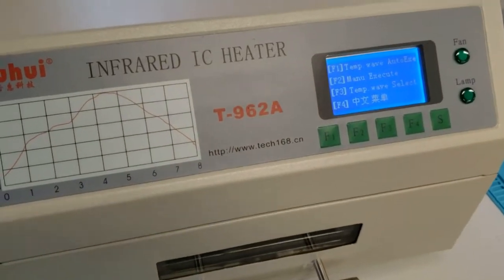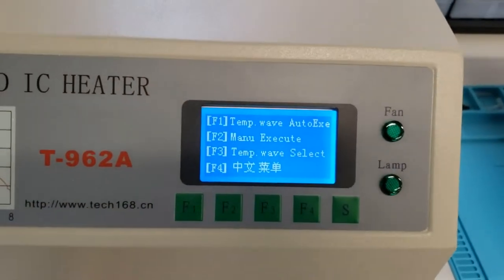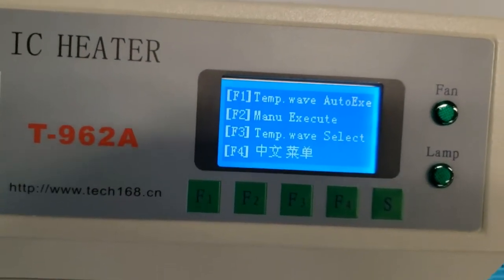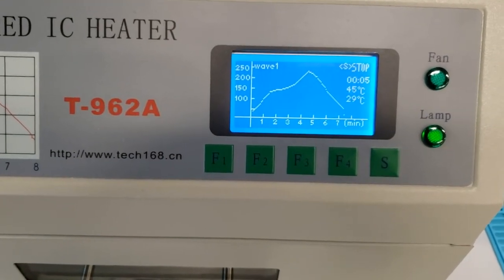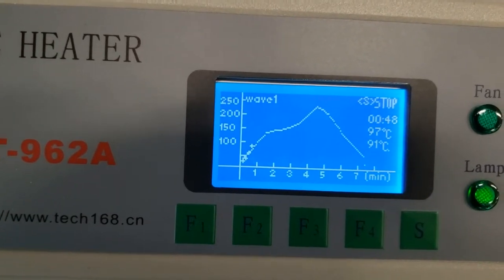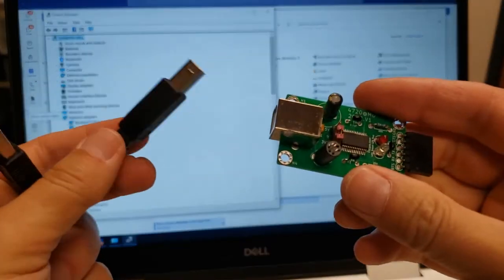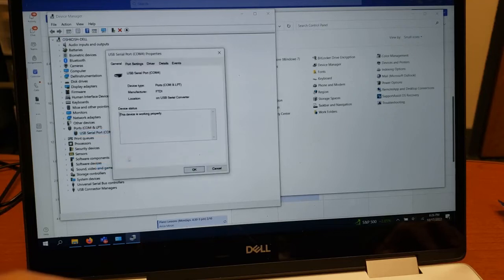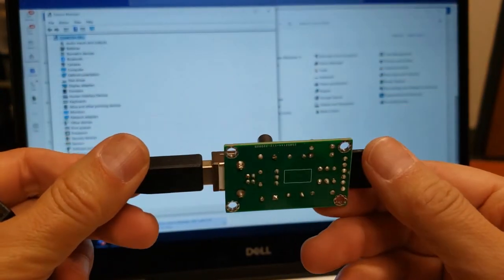USB to UART Serial Converter - Part 7: Soldering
This video is part of a project tutorial in which we design and prototype an USB to UART converter. The design uses the popular FT232R FTDI chip. The PCB layout is done with KiCAD 6.0 tool. In this particular video, we do soldering via reflowing and directly with a soldering iron.